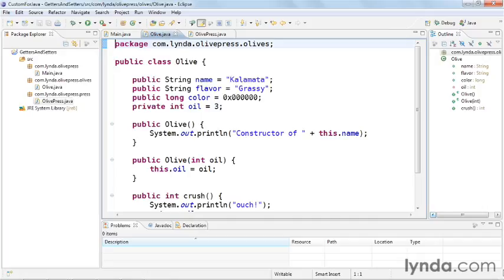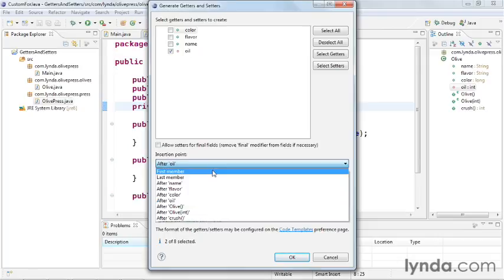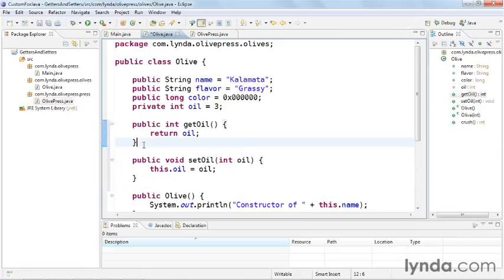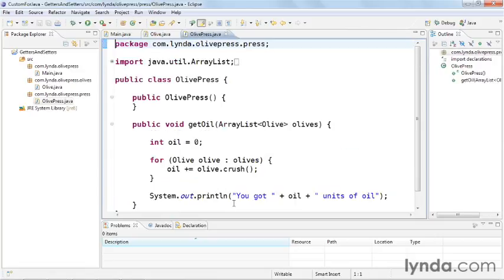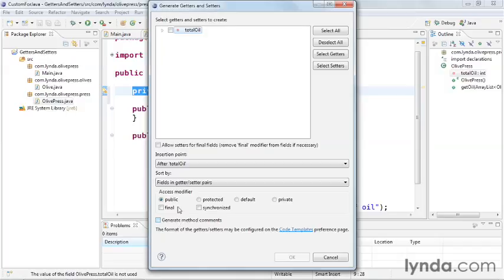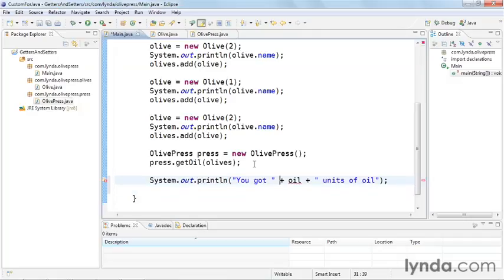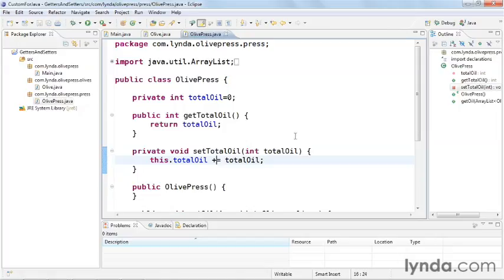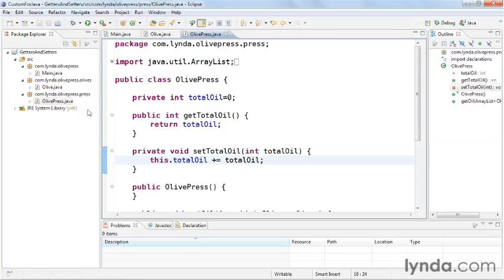86005 09 07 SC11 getset